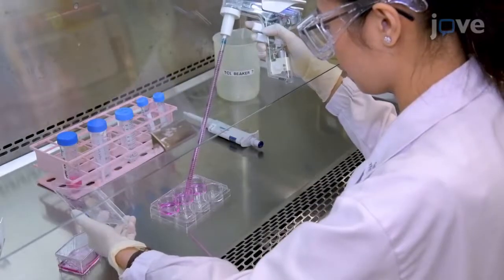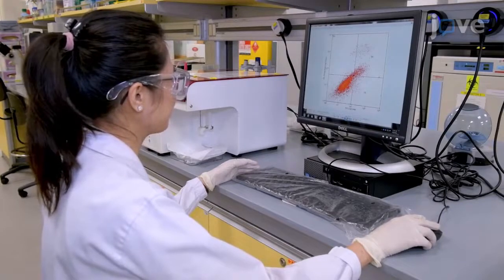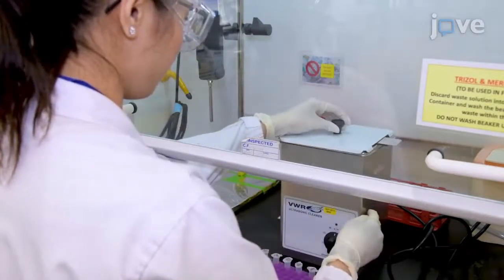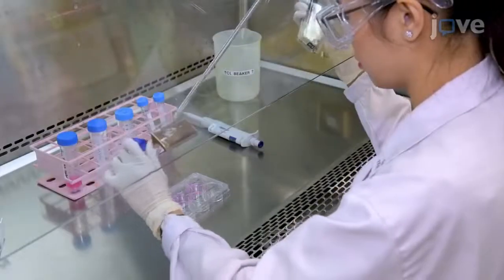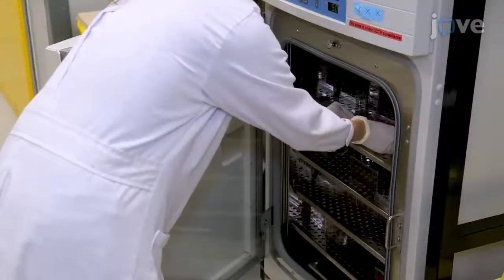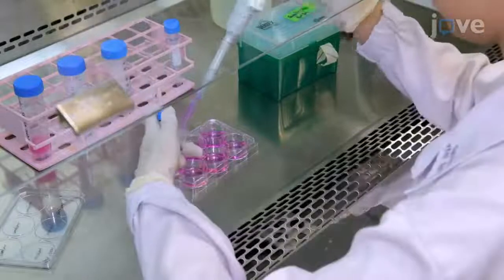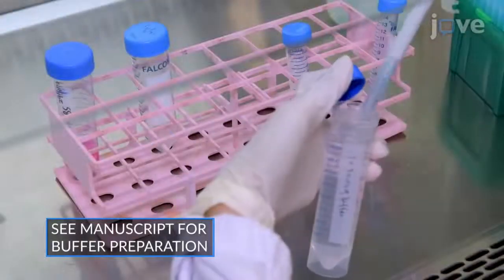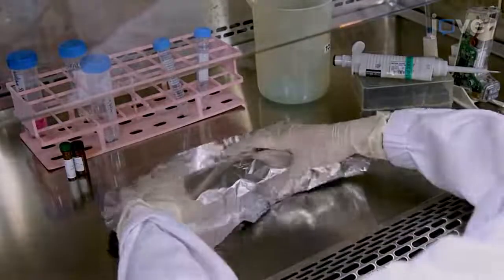Toxicity Study of Zinc Oxide Nanoparticles | Protocol Preview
Toxicity Study of Zinc Oxide Nanoparticles in Cell Culture and in Drosophila melanogaster -  a 2 minute Preview of the Experimental Protocol

Cheng Teng Ng, Choon Nam Ong, Liya  E. Yu, Boon Huat Bay, Gyeong Hun Baeg
National University of Singapore, NUS Environmental Research Institute & Department of Anatomy; National University of Singapore, NUS Environmental Research Institute & School of Public Health; National University of Singapore, Department of Civil and Environmental Engineering; National University of Singapore, Department of Anatomy;

We describe a detailed protocol for evaluating the toxicological profiles of zinc oxide nanoparticles (ZnO NPs) in particular, the type of cell death in human MRC5 lung fibroblasts and ROS formation in the fruit fly Drosophila.